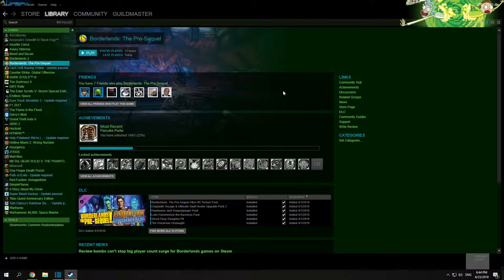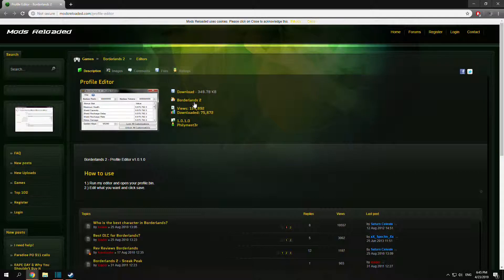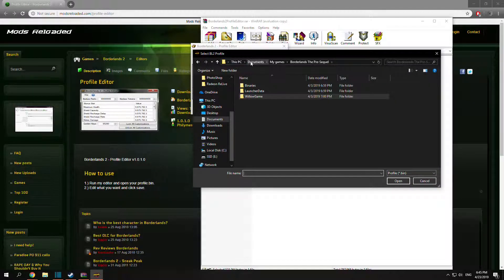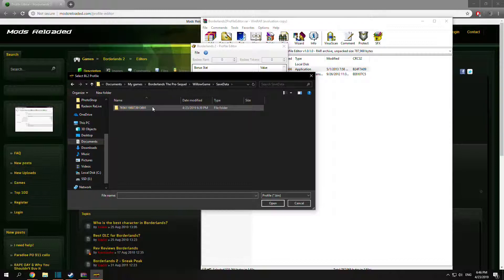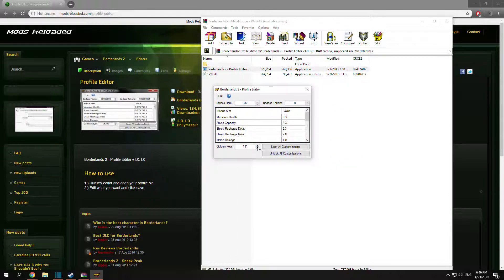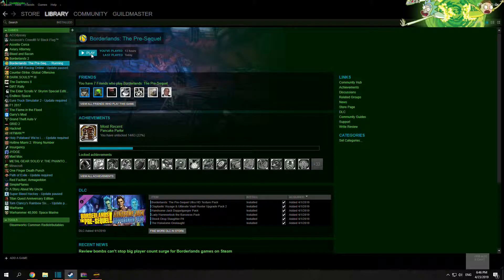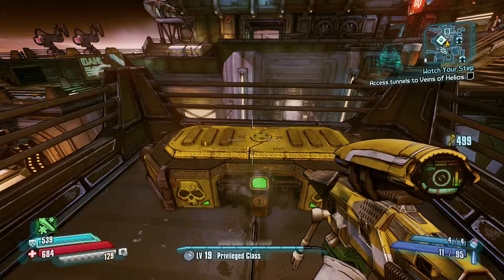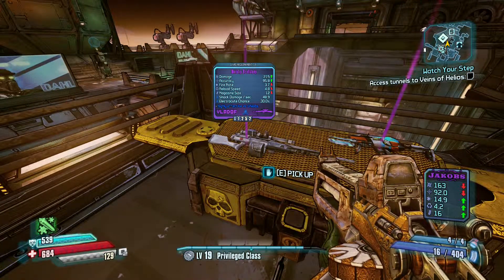INFINITE GOLDEN KEYS TUTORIAL [PC] [Profile Editor] BORDERLANDS: THE PRE-SEQUEL REMASTERED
EpicGames: GuildMasterTV
Uplay: GuildMasterHS